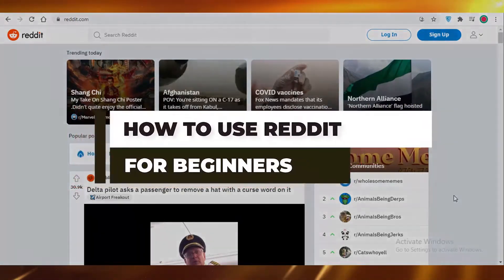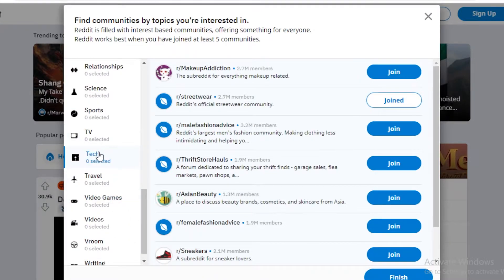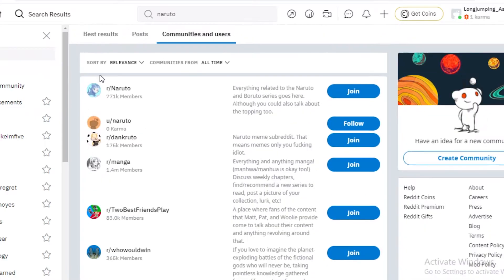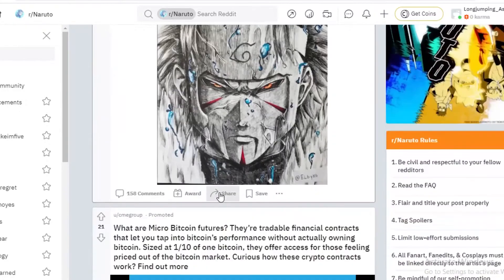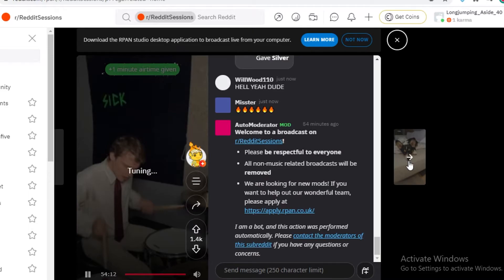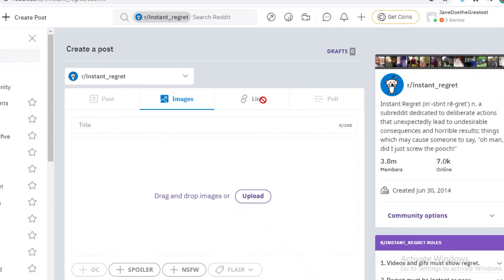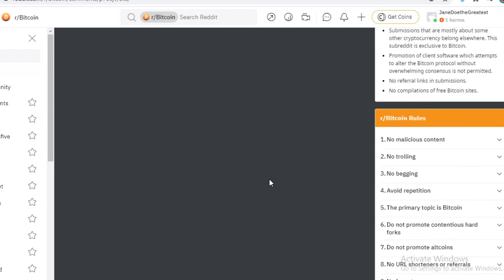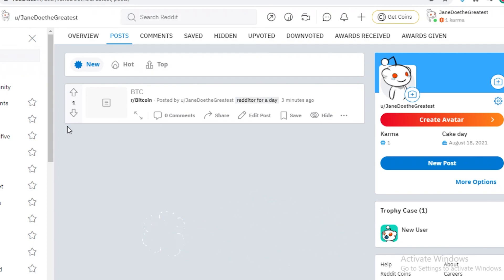How to Use Reddit for Beginners | Reddit Tutorial 2025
Learn how to use Reddit as a absolute Beginner. This video will cover all the basics of Reddit and all the interesting features of this social media website.